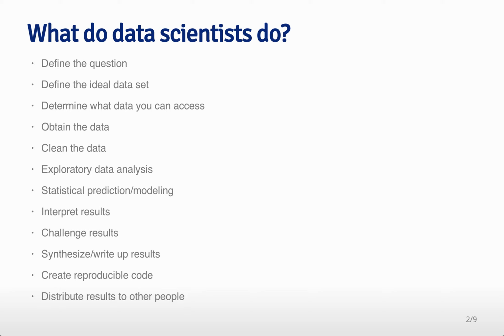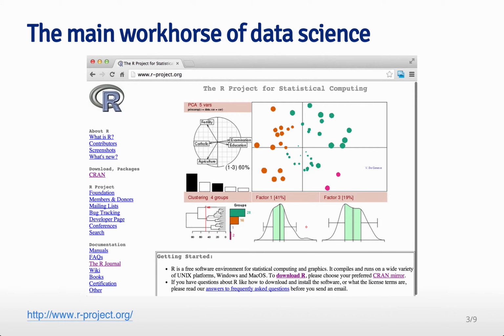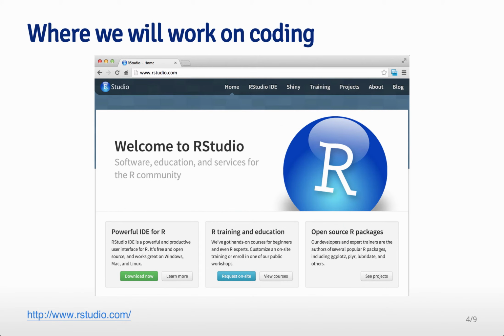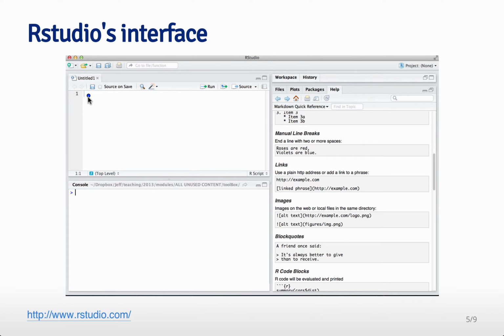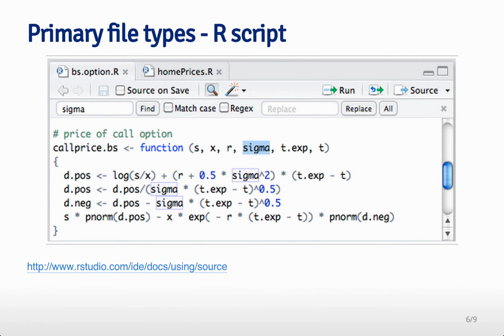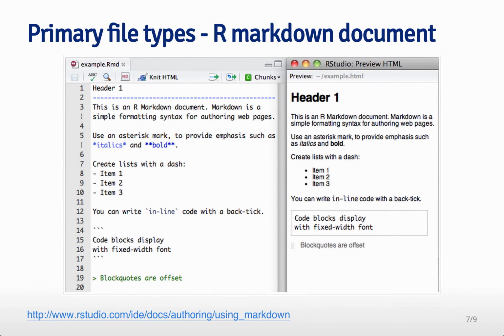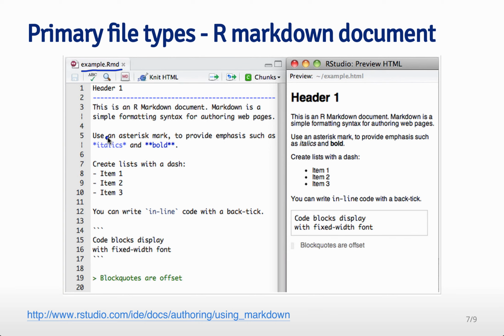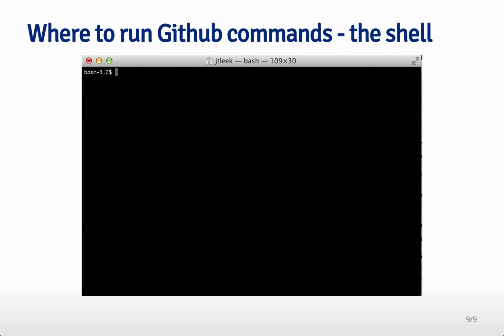Data Scientist's Toolbox: ToolBox Overview